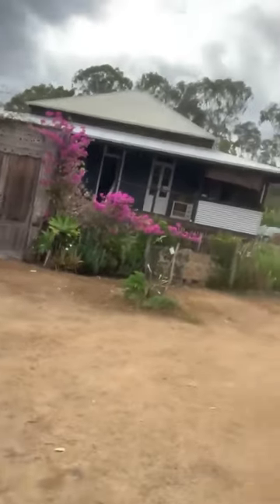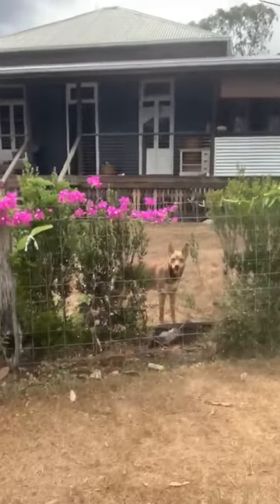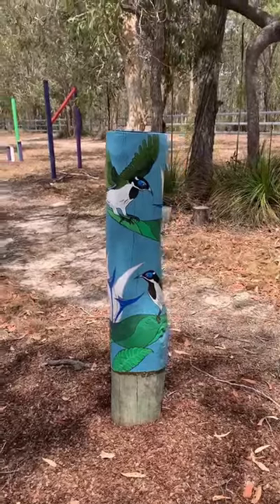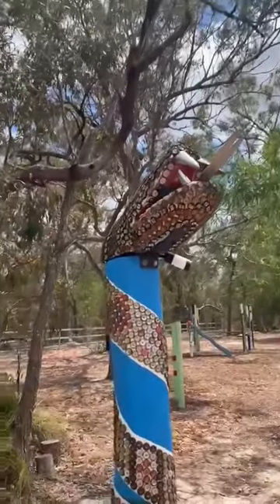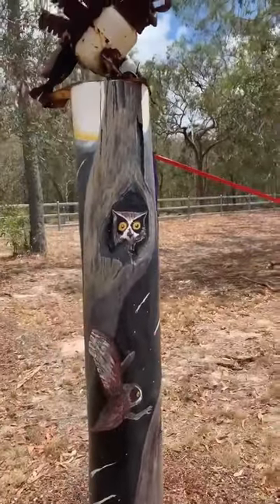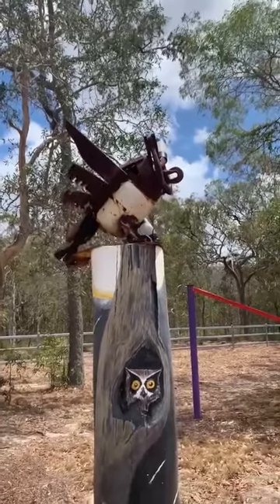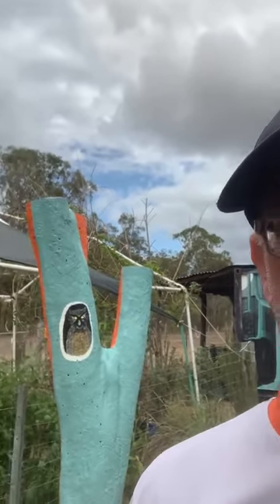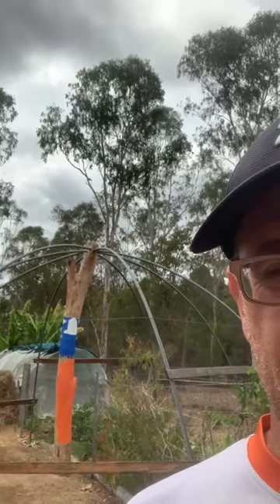Virtual Artist Talk - Craig Walters | 'Friends'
Hear from award winning artist Craig Walters about his work 'Friends'.